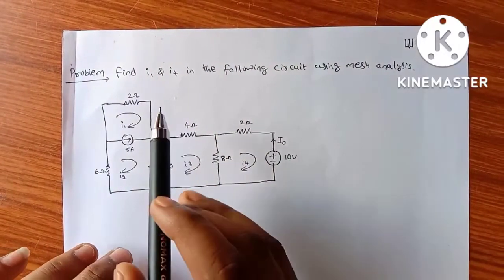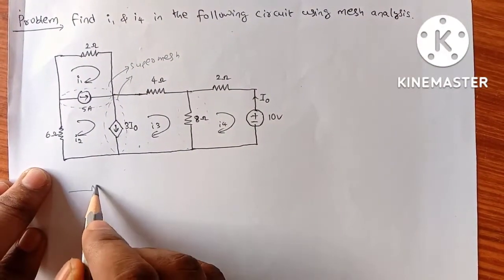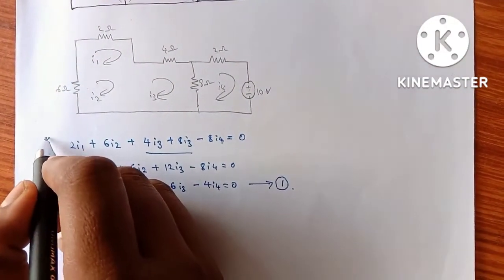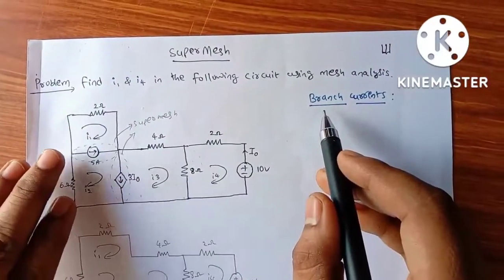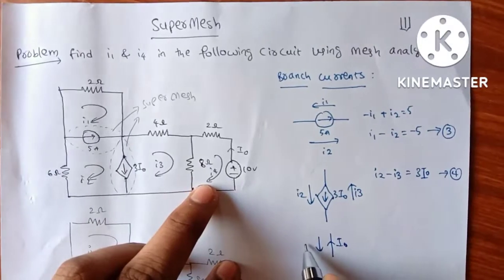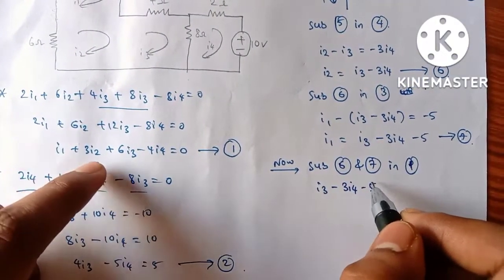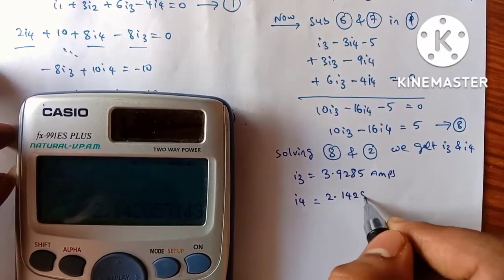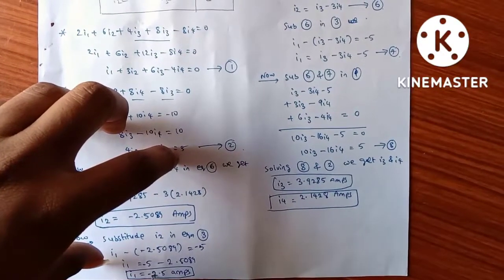Supermesh analysis problems | Mesh analysis problems with current sources | Loop analysis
This solved problem help to solve any kind of Mesh problems